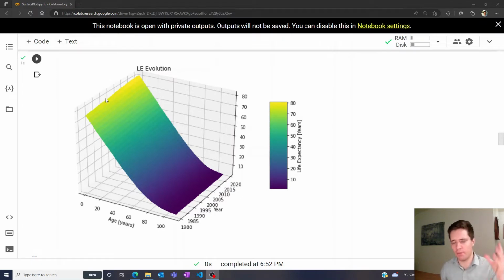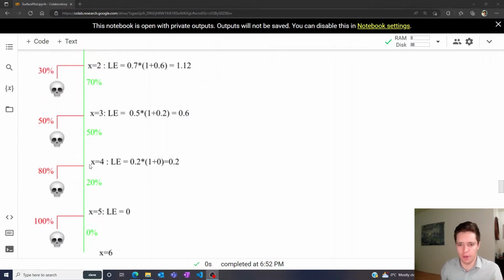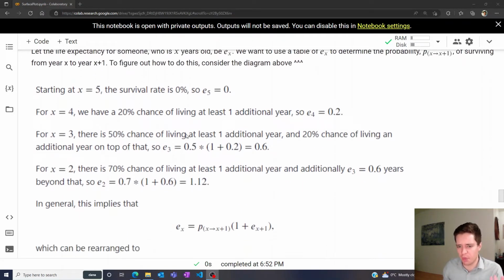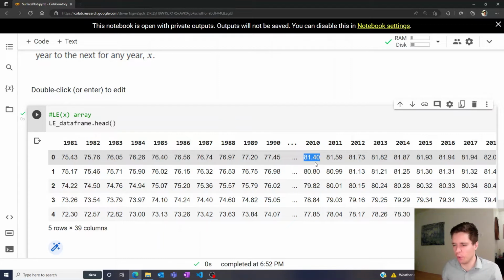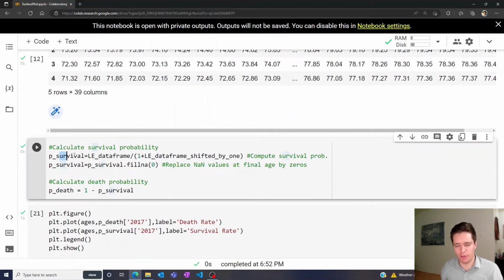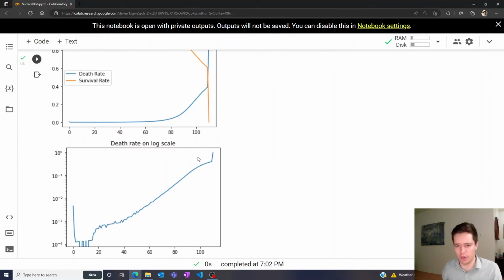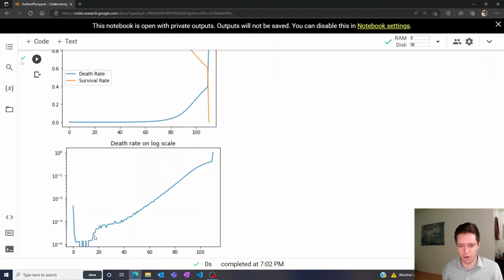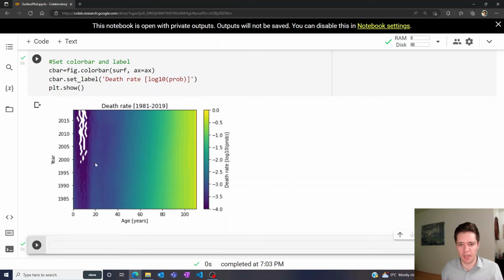Analyzing Canada's death rate in python!